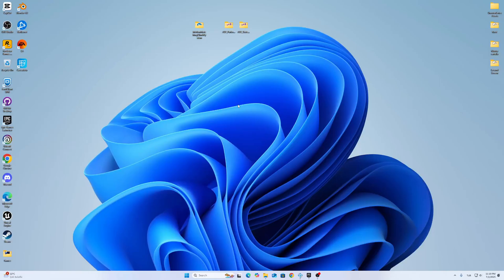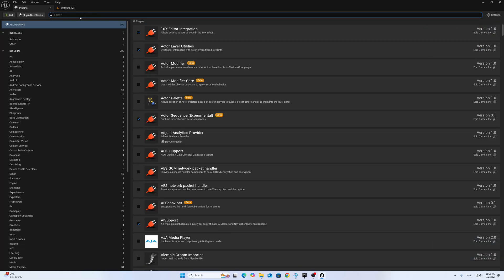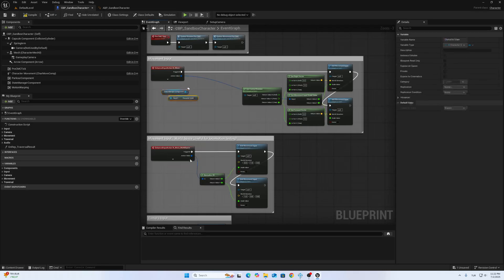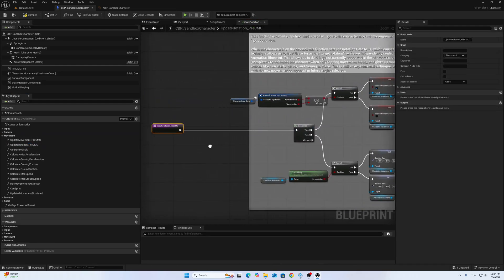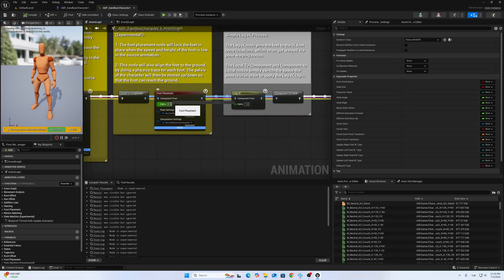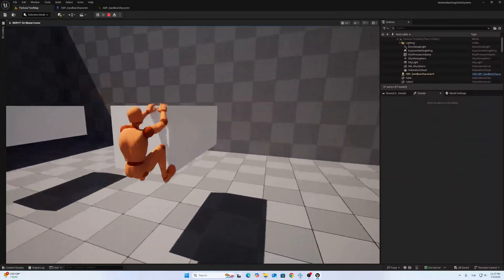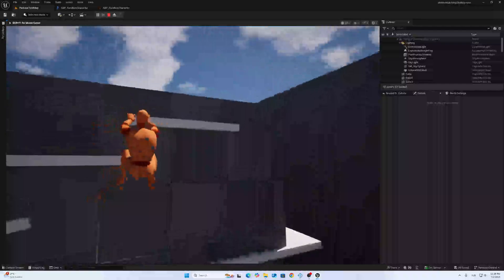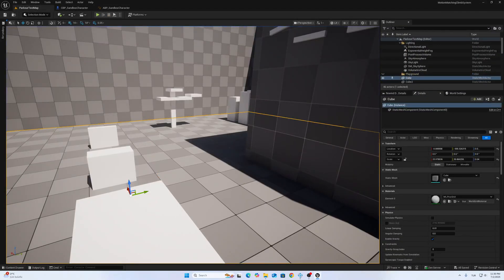Unreal Engine 5 MotionMatching ParkourClimb System V 1.0 Quick Setup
Hello everyone, I would like to introduce you the Parkour Climb System developed with motion matching.
Many features will be added to the project over time. All the action is multiplayer. Animations made by me. Climb IK system was developed with ControlRig.
Version 5.5 and 5.6